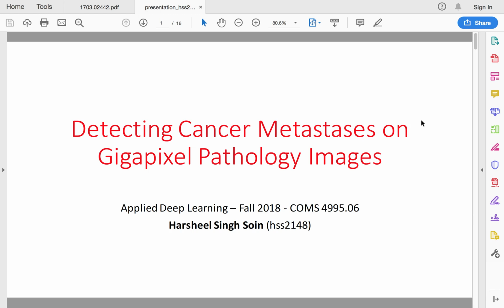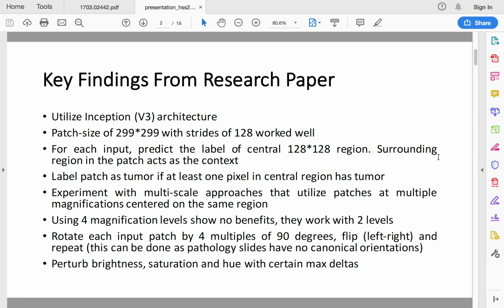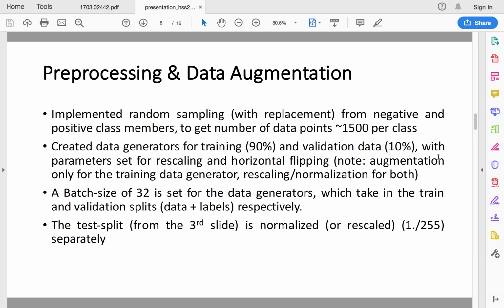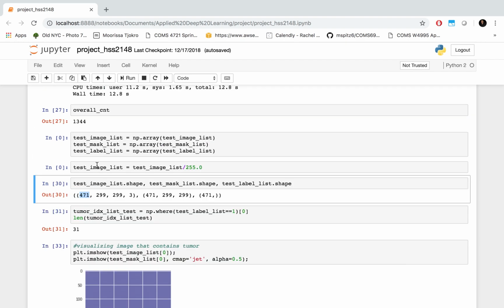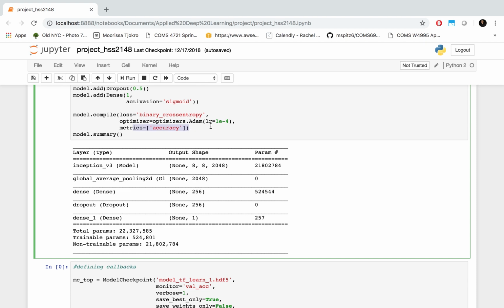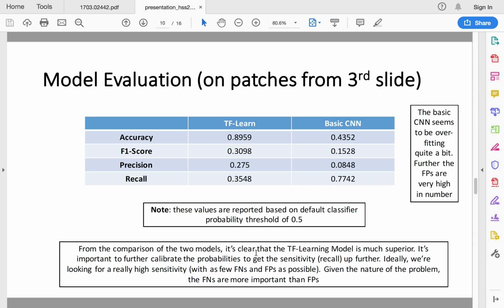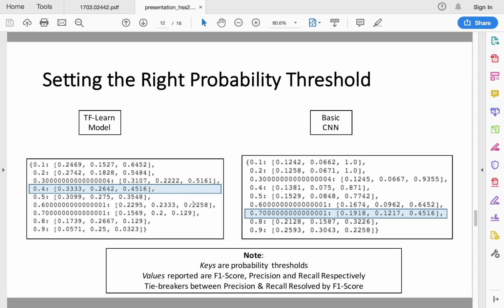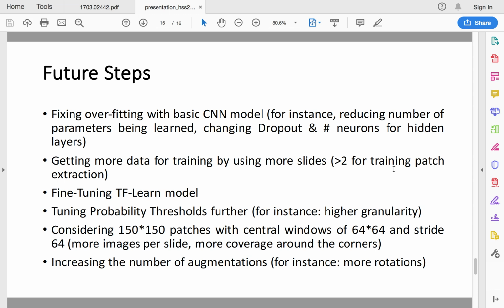Detecting Cancer Metastases on Gigapixel Pathology Images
I'm an MS in Data Science student at Columbia University (Class of 2019)

This is a project that I did as a part of the course: Applied Deep Learning (COMS 4995.06) during my final semester (Fall 2018).

The objective of the project is to detect cancer metastases on gigapixel pathology images. This problem statement is related to the CAMELYON challenge, which is widely popular in the field of breast cancer research, and whose objective is to evaluate new and existing algorithms for automated detection and classification of breast cancer metastases in whole-slide images of histological lymph node sections.

Such a model can greatly assist pathologists during their examination of whole slides (for detecting cancer metastases) by reducing the mis-diagnosis rate and increasing the sensitivity of the diagnosis (essentially minimizing false negatives). This is because visual inspection can be subjective and error-prone.

The best bet for such a model is to include in the workflow of diagnosis as a second opinion (if reads differ, flag and ask for second pathologist). With enough training data, we can develop models with super-physician level accuracy.

This video walks through what this project is about, its applications, my approach (data selection, preprocessing, modeling) and the final evaluations, model output and recommendations for future work.